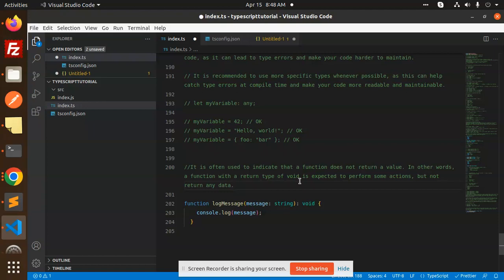Typescript Tutorial #14 Void in TypeScript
Void  in TypeScript
typescript project tutorial
typescript tutorial for beginners in hindi
Type Annotation
Number typescript
String typescript
Boolean typescript
Object Type typescript
Array typescript
Tuple typescript
Enum typescript
Any Type typescript
Void type typescript
Never Type typescript
Union Types typescript
Type Aliases typescript
String Literal Types typescript
Type Inference typescript
It is often used to indicate that a function does not return a value. In other words, a function with a return type of void is expected to perform some actions, but not return any data.

Nest